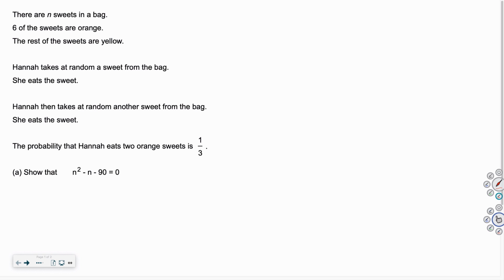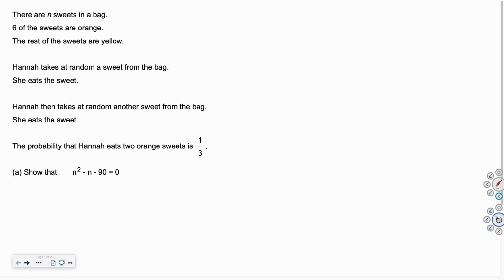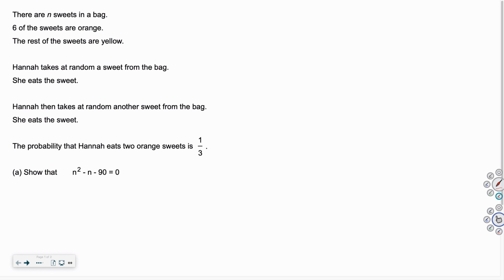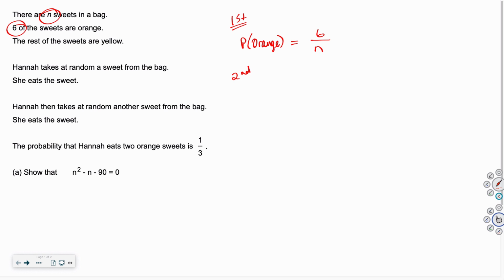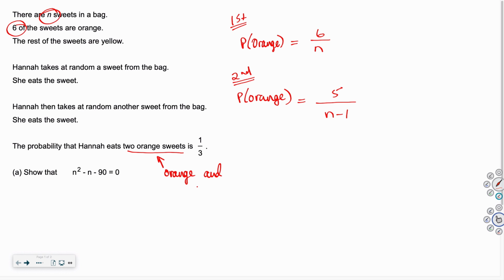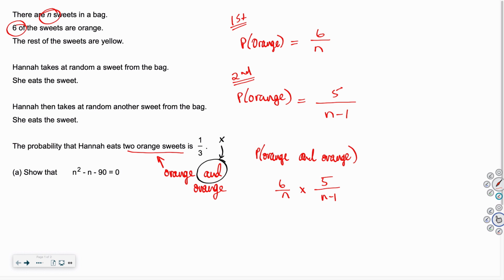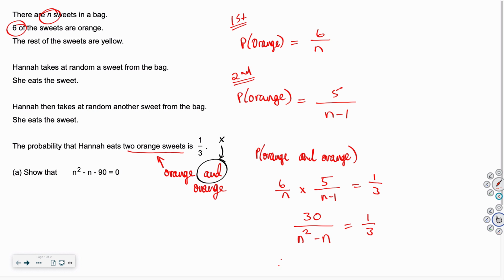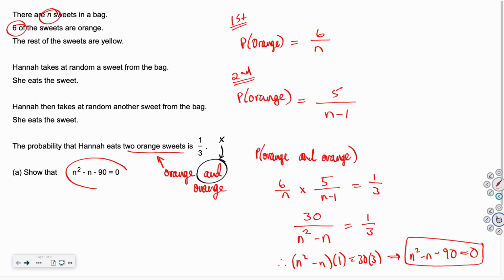GCSE MATHEMATICS: Hannah's Sweets exam question. (SOLUTION)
In this video I walk through the solution to a conditional probability exam question.